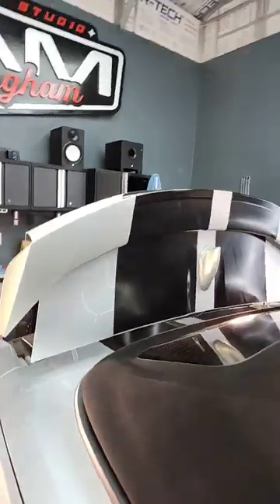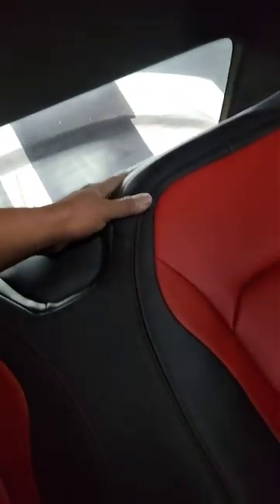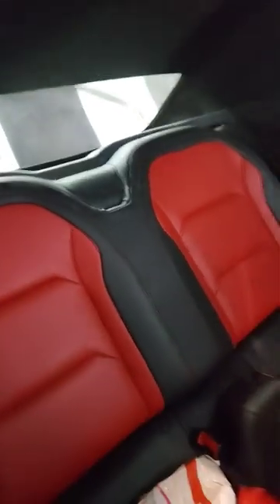2016 camaro convertible trunk won't open